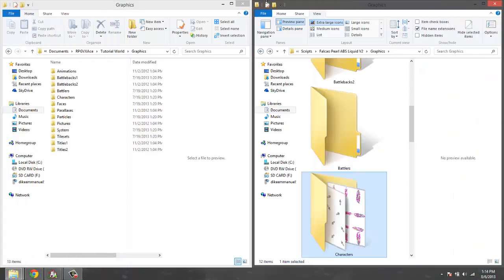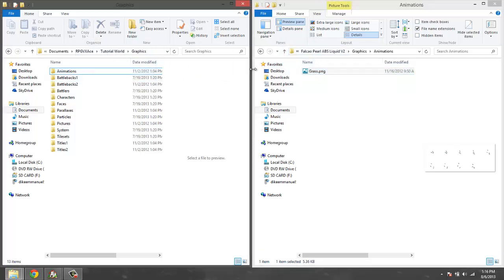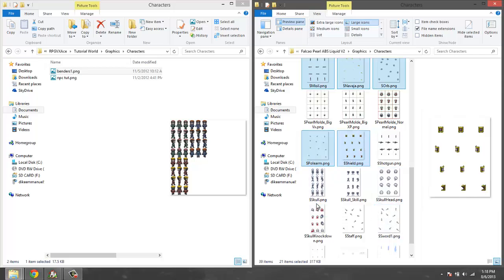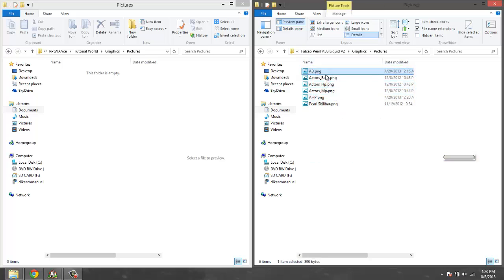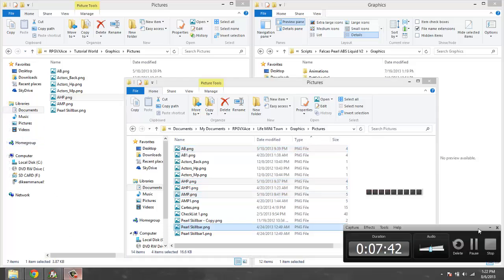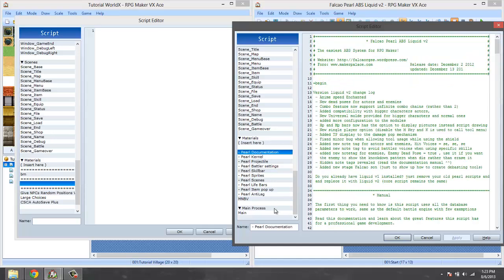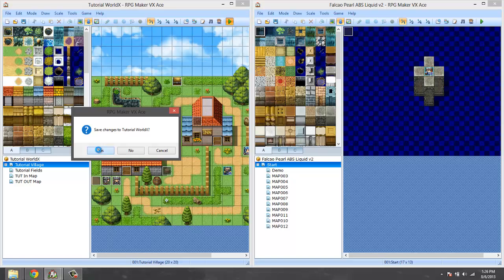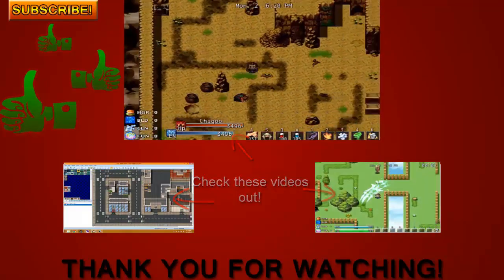RMVXA Script Tutorial: EP3 Falcao Pearl ABS Liquid V2 PT1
01 Installing the Script!